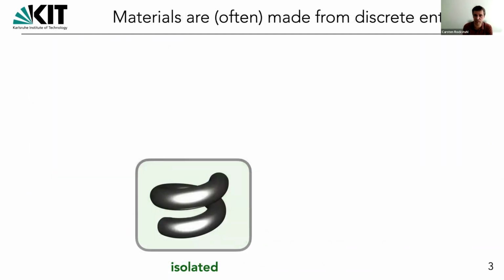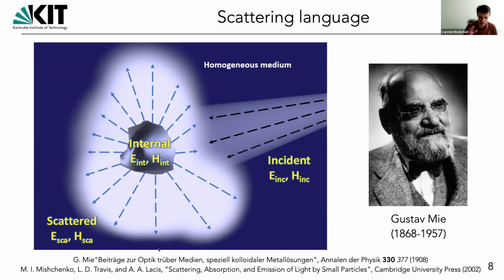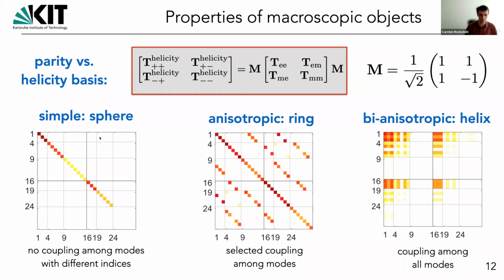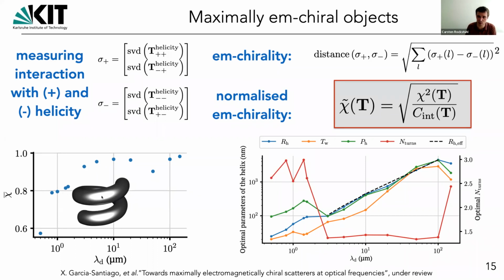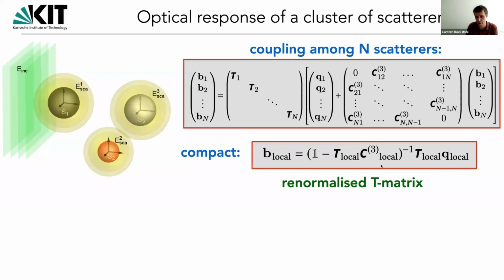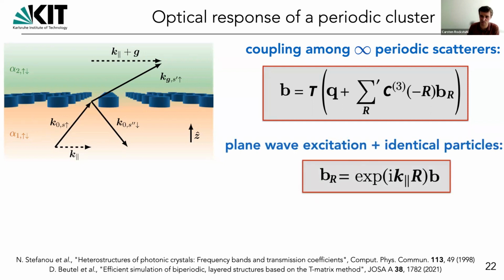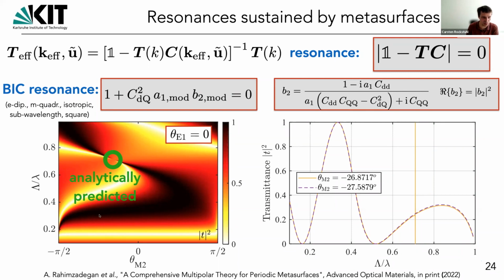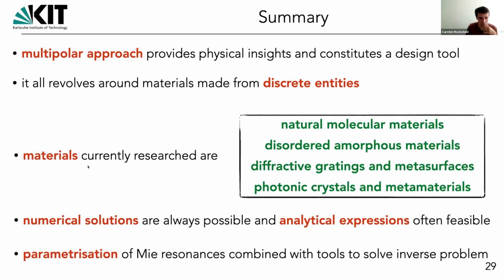MetaMAT’s 23rd webinar S2 - 12.04.2022 - Presentation - Carsten Rockstuhl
Seminar 23rd S2, Tuesday 12th April 2022, 14:00 (London Time)

Title: A T-matrix approach to describe them all: materials, metamaterials, and metasurfaces

Speaker: Carsten Rockstuhl (Karlsruhe Institute of Technology, Institute of Theoretical Solid State Physics, Germany)

Abstract: A T-matrix, also called transition matrix, expresses how an object converts an incident into a scattered field. The object can be classical, like a traditional scatterer for which the T-matrix can be obtained from Maxwell’s equations, or a molecule, which prompts a quantum-chemical treatment to capture its T-matrix. When combined with a renormalization of the T-matrix upon periodically arranging the object, many properties can be analytically expressed. Examples of such properties aee effective material parameters or expressions of how a metasurface diffracts light. Both can be used to design optical materials inversely. In this contribution, I describe the latest developments along these lines and emphasize the combined consideration of ordinary molecular materials and materials.